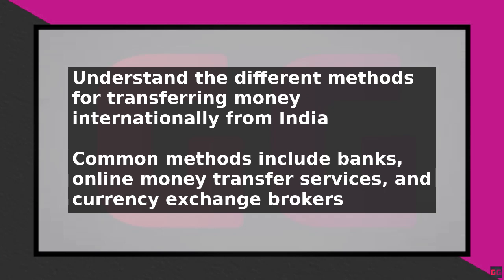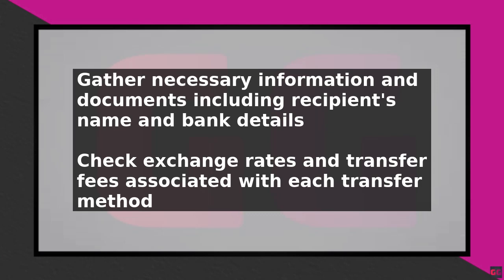How To Send Money From India To Hong Kong Step By Step Guide (2025)